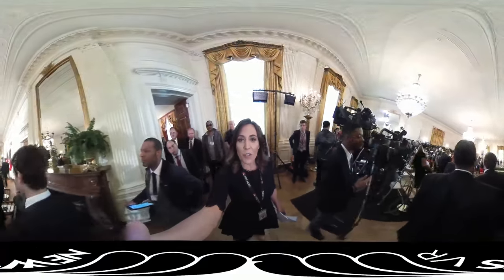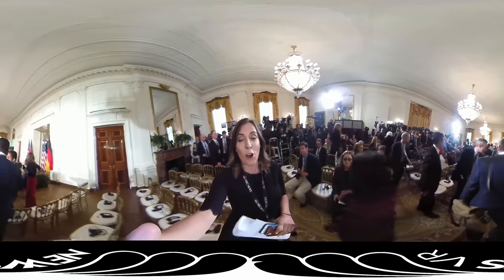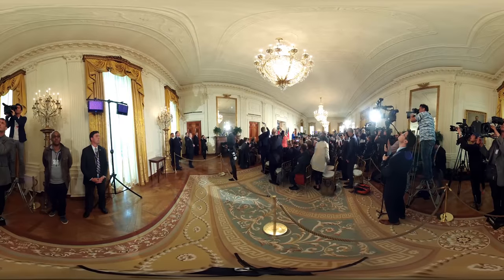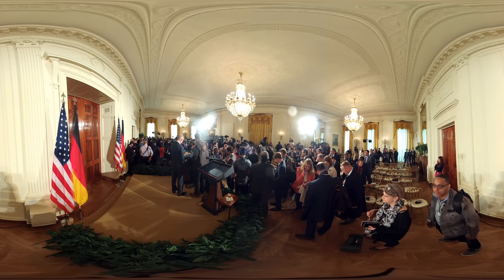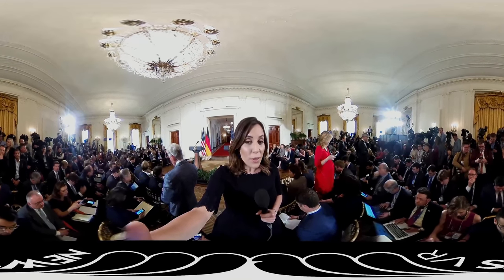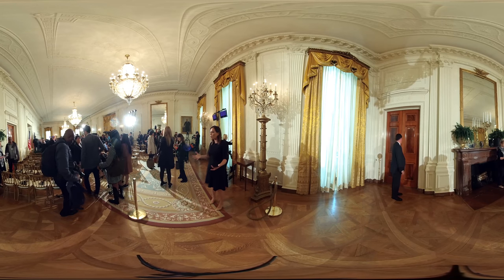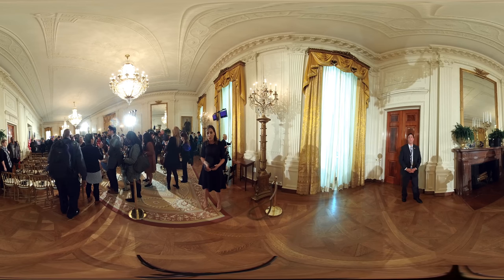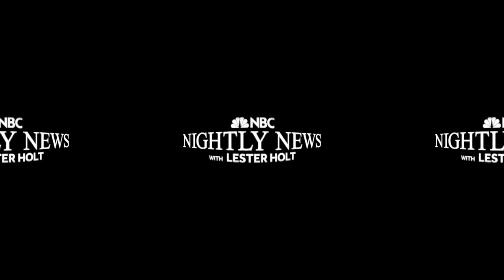Whitehouse Presser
Hallie Jackson NBC News Chief Whitehouse correspondent.